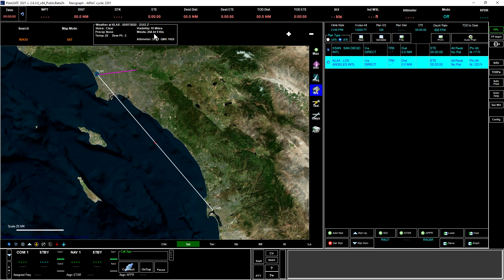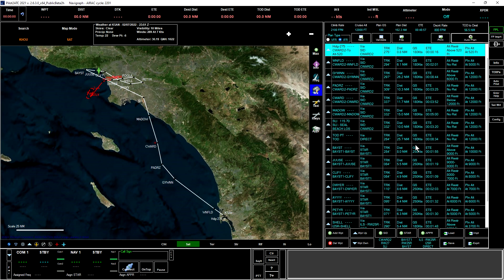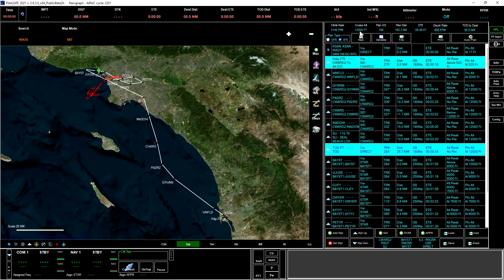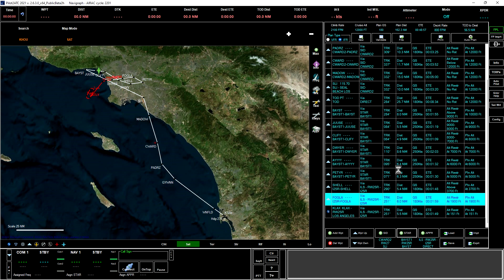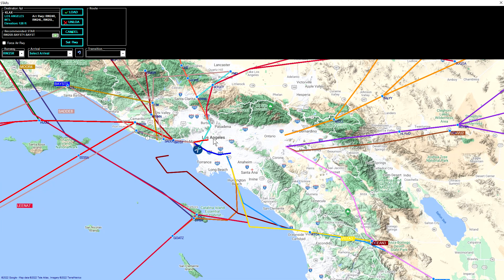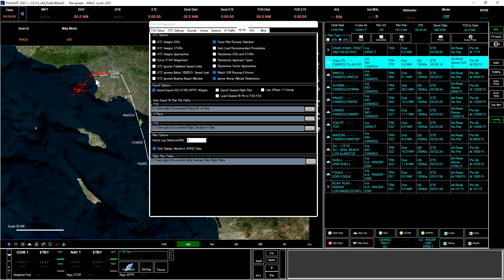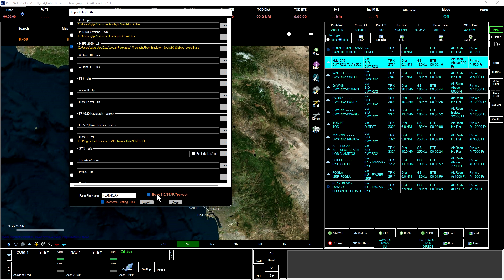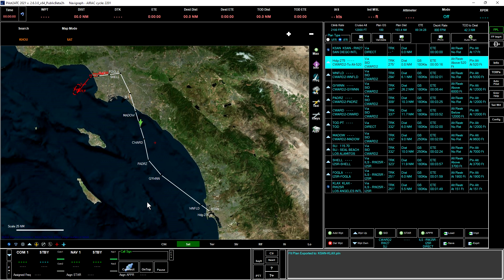Creating an IFR Flight Plan in Pilot2ATC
In this short video, I will create a flight plan to fly from KSAN to KLAX using Pilot2ATC and show how to tweak the plan to get the exact flight plan we desire.